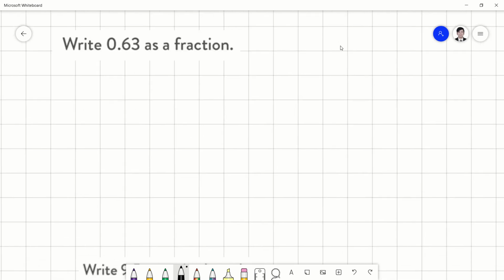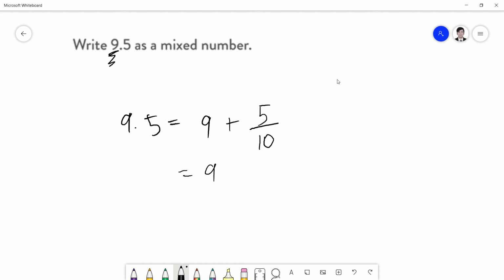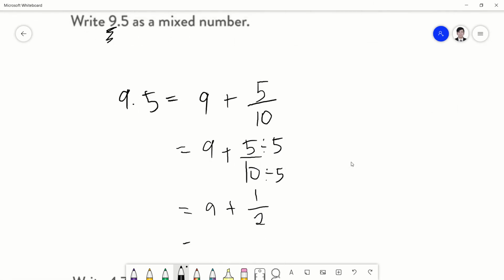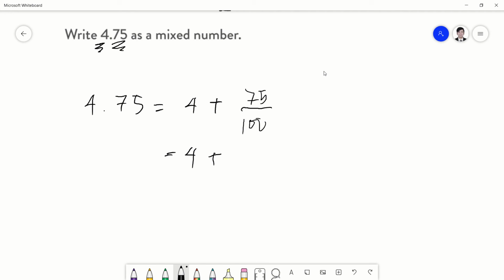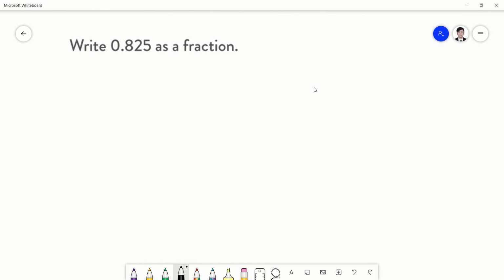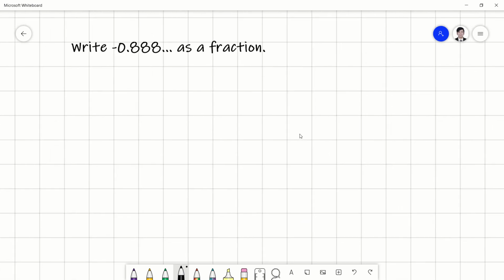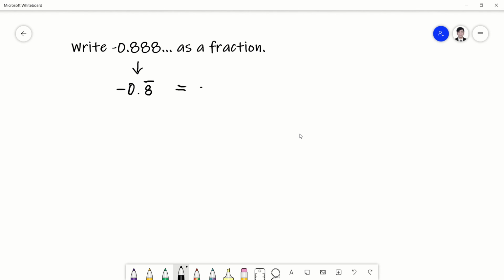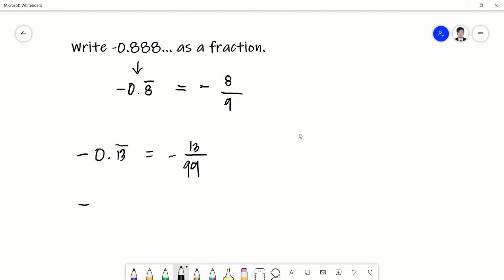Grade 7 Mathematics Lesson 4.4 Convert Decimals to Fractions or Mixed Numbers